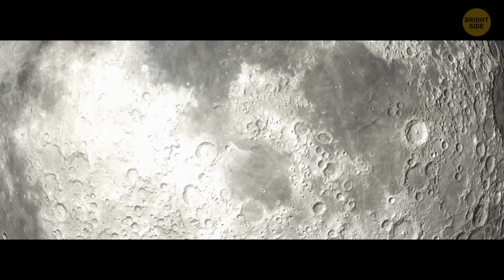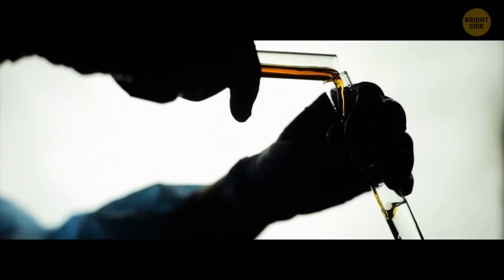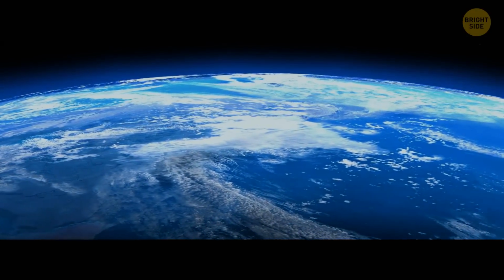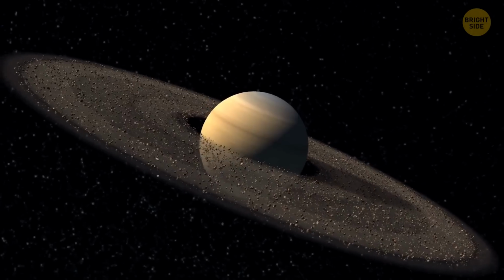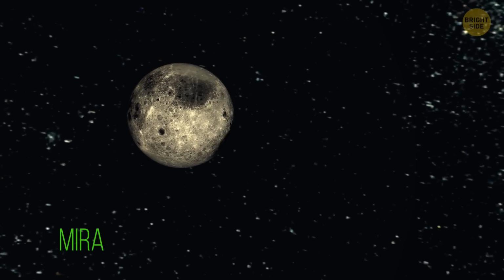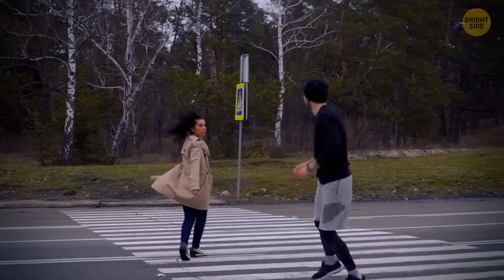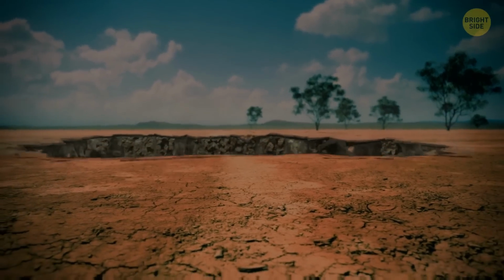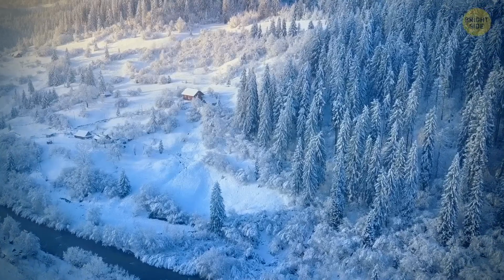Our moon has a tail and 14 Unusual Space Facts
In this video, we're going to explore some of the weird and wonderful facts about our moon. From its tail to its volcanoes, we're going to learn a lot about our moon in this short video!

Did you know that our moon has a tail? Or that it's covered in craters? In this video, we're going to explore some of the more interesting facts about our moon. From its mysterious tail to its surprising volcanoes, we'll learn a lot about our moon in this short video!